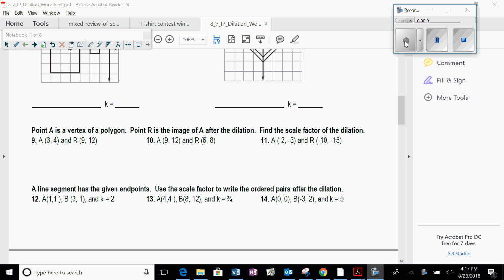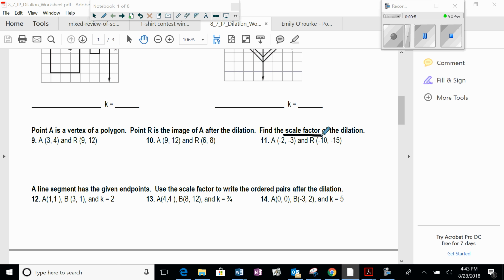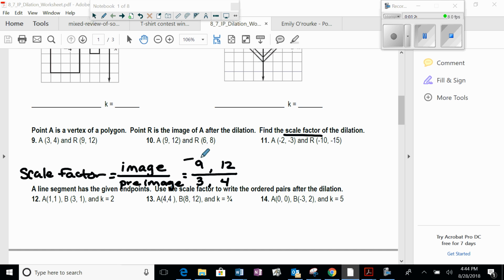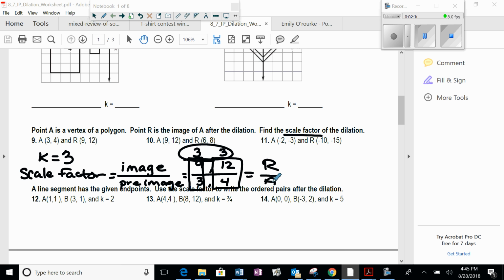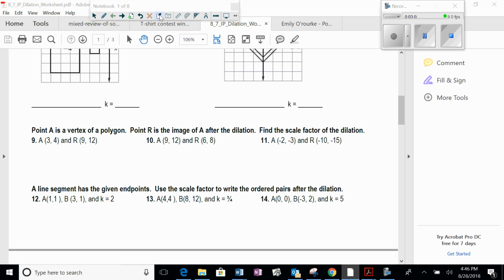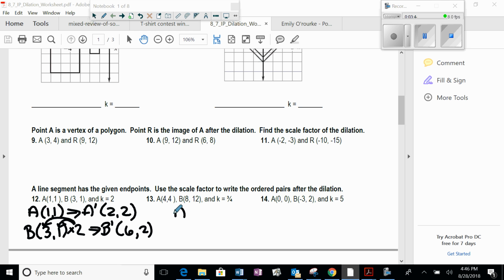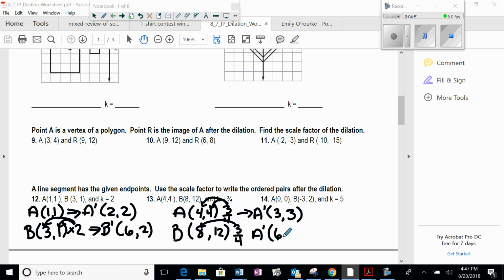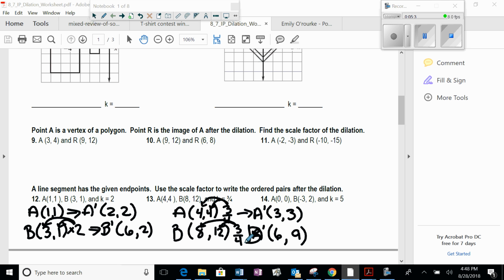Dilation Homework Help